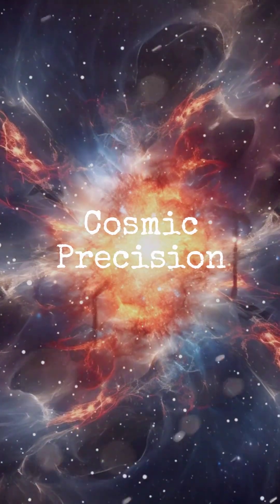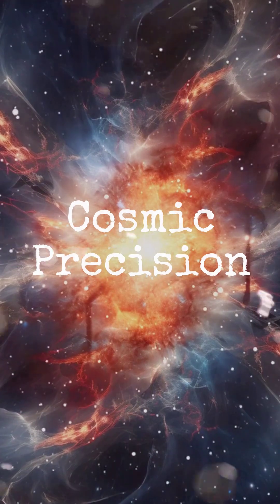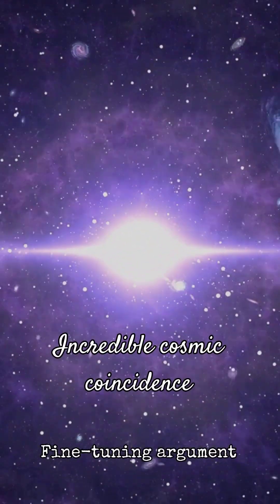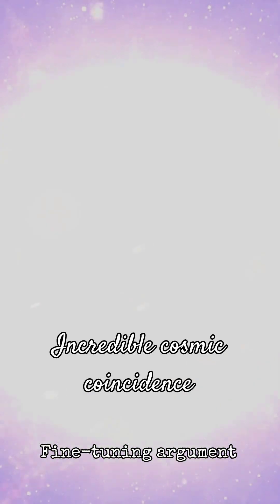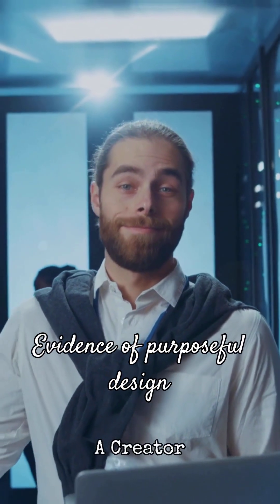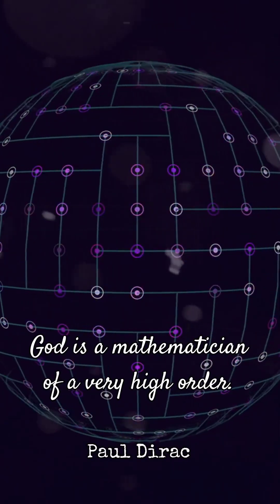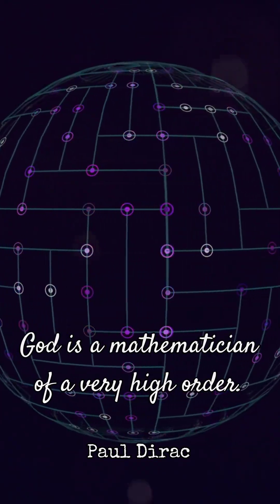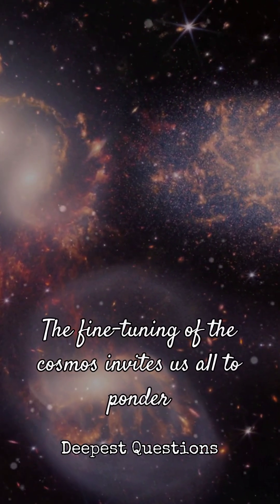Is the Universe Designed? Math Says Yes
Is the universe just right for life by luck—or is it designed? Experts debate the fine-tuning argument: gravity, light, and the atomic laws are calibrated with breathtaking precision. Some see a mathematical master plan, others say it’s cosmic coincidence. Here’s a quick look at what makes this question so mysterious—and so awesome. Comment your answer below!